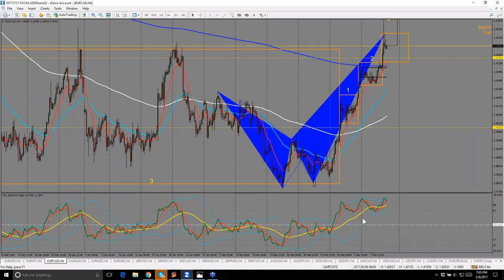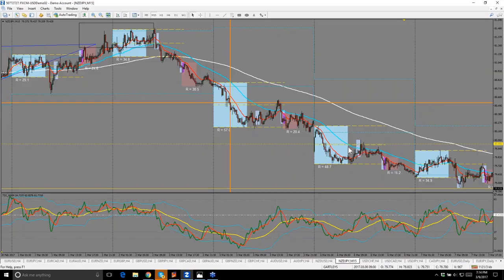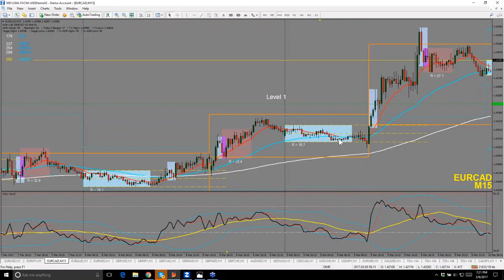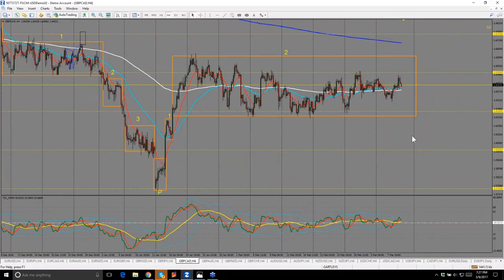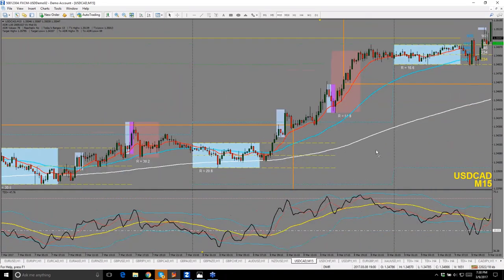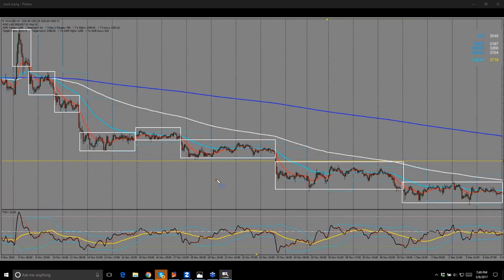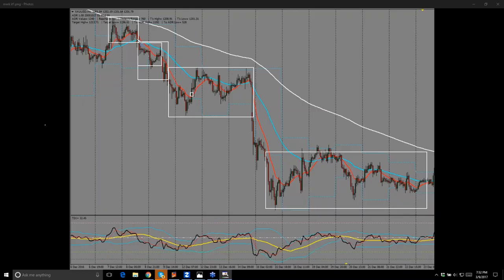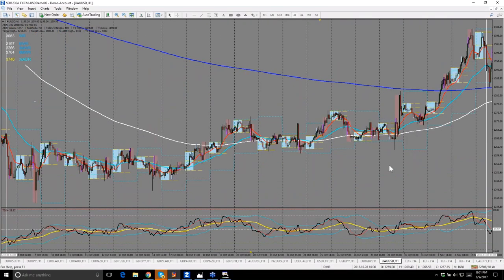9 Mar 10, 2017 ResetLevels Chart Quiz